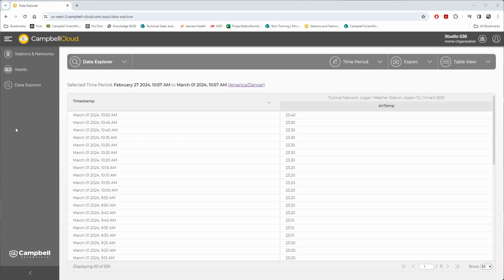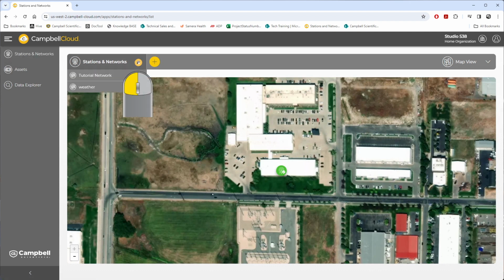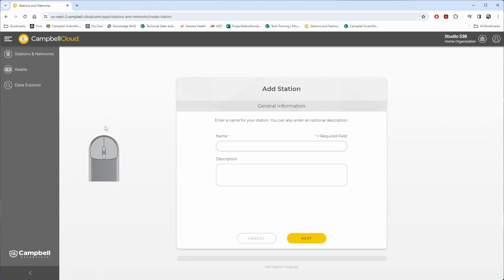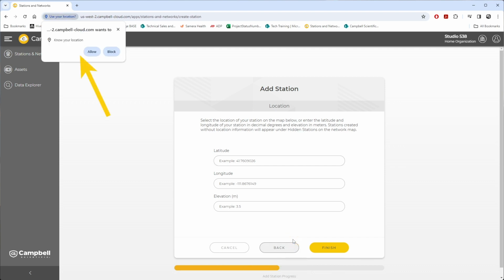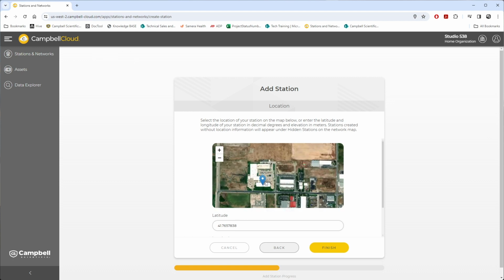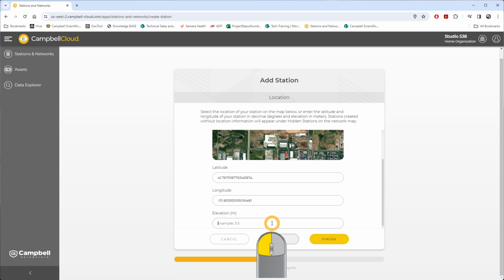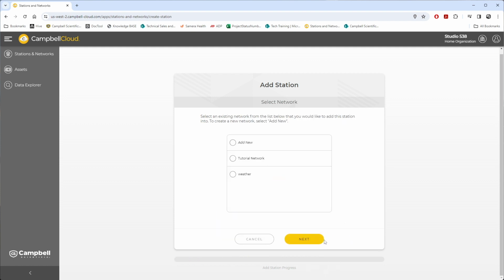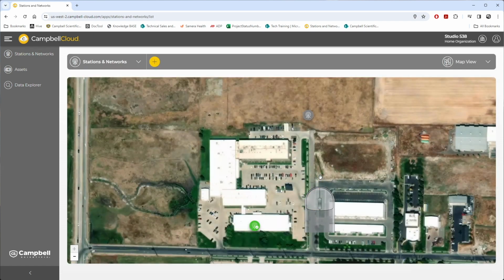Adding a Station to an Existing Network in CampbellCloud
A network collects data from stations contained in the network. In this video, a station named Tutorial Station is added to a network named Tutorial Network. See the online Aspen 10 product manual for details